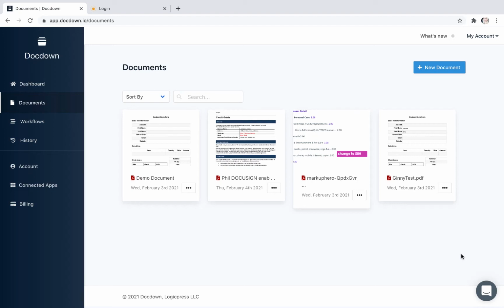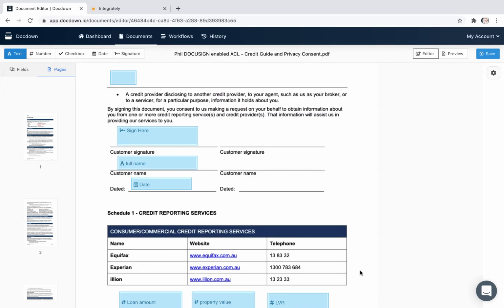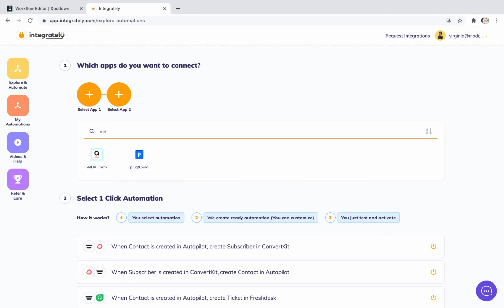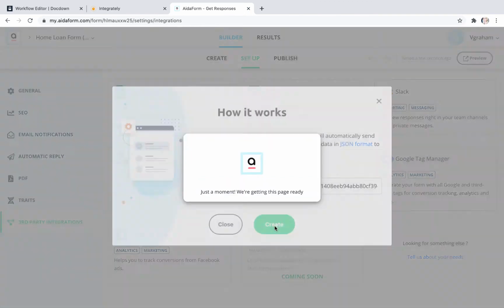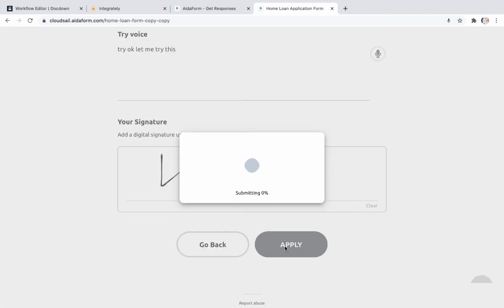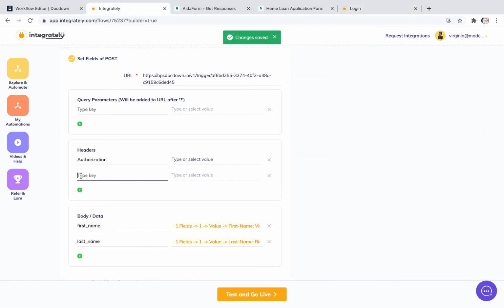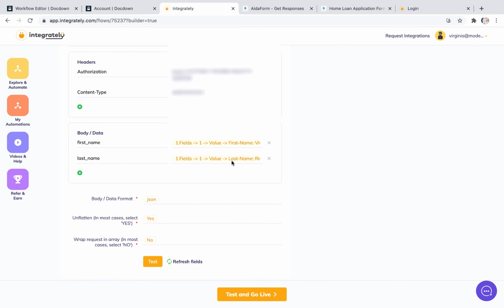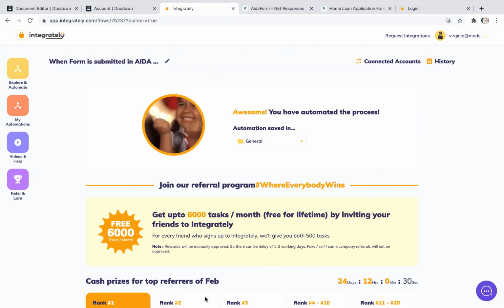Docdown & Integrately; Docdown Review PART 2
Docdown PART 2
explains the use case of docdown as an automated webmerge between form data and fillable pdfs using webhooks and forms. Now we look at the webhook again using zapier alternative integrately.

PS Just found out webhooks are included on the FREE integrately plan.

00:00 Introduction
00:18 Integrately
01:02 New Docdown Webhook integration
03:07 New Integrately Webhook using aidaform